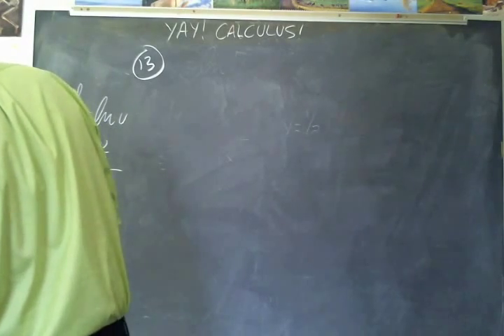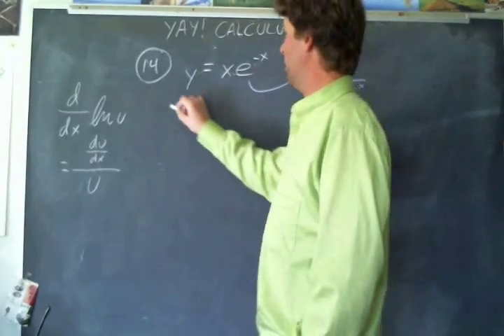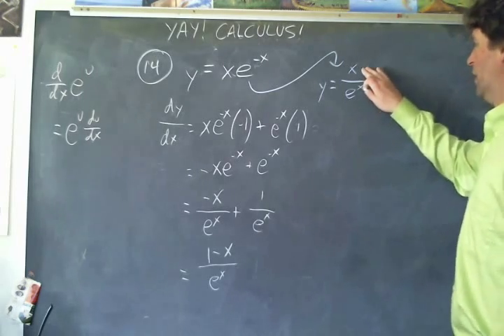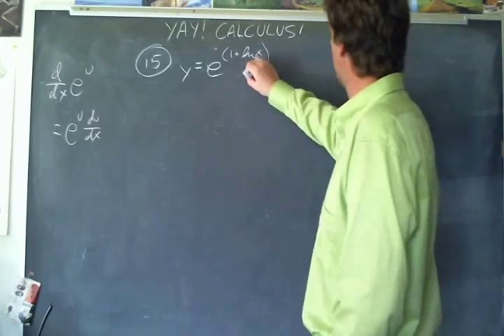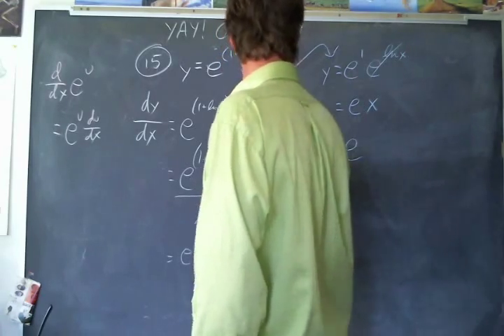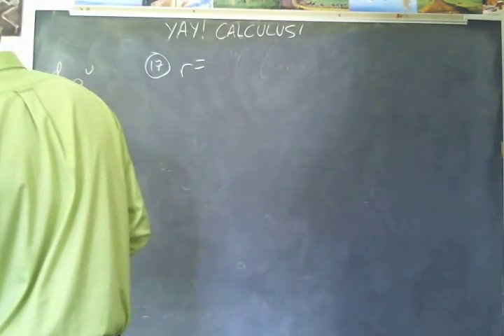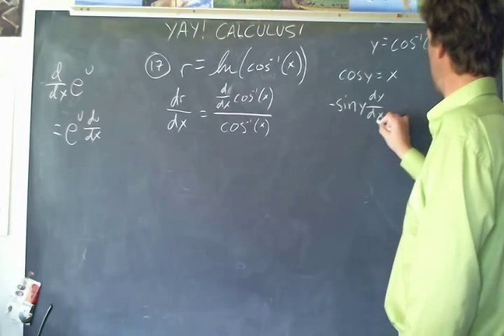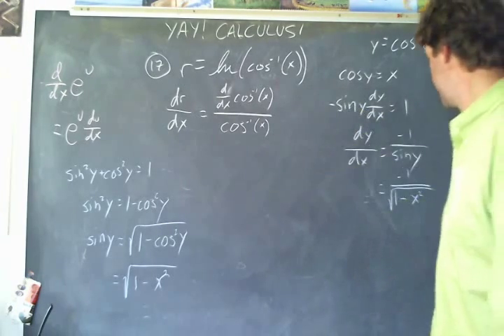c3 rev 13 17